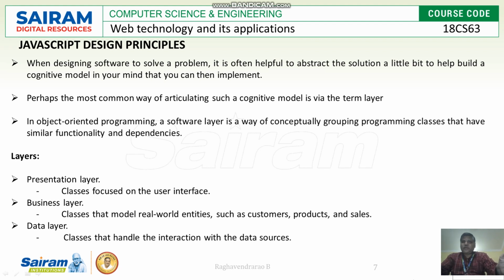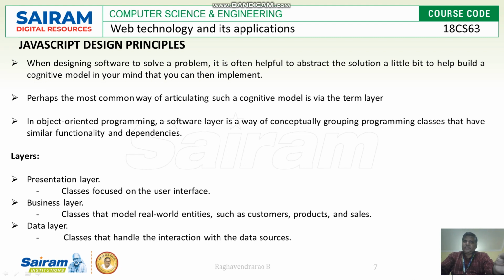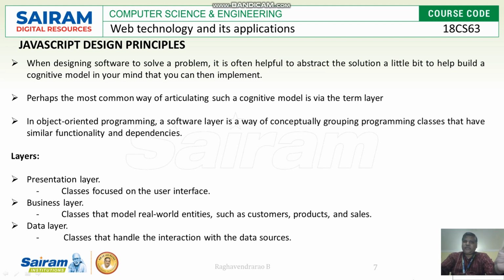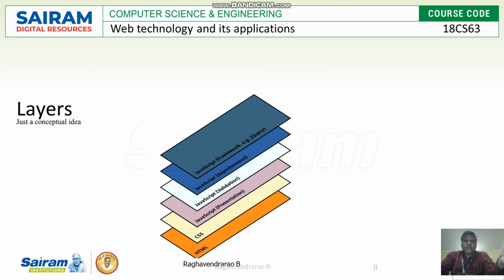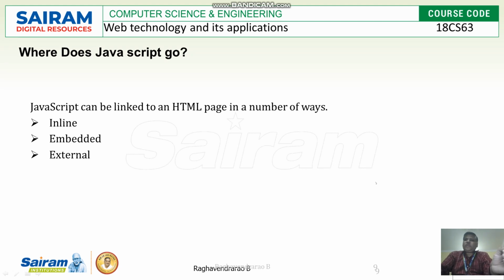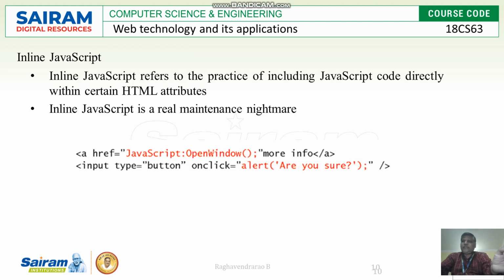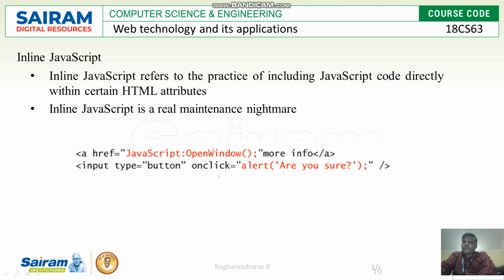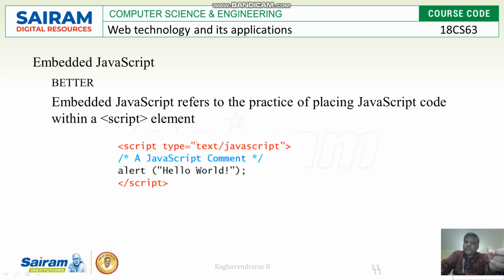Lecturevideo_18CS63_ Module3_ Introduction to JS Part-2_Raghavendrarao B